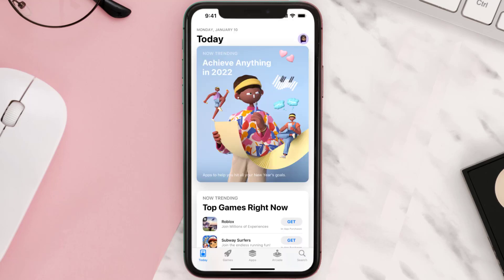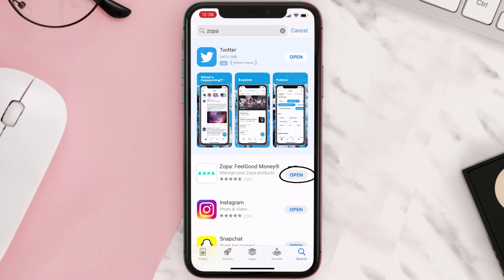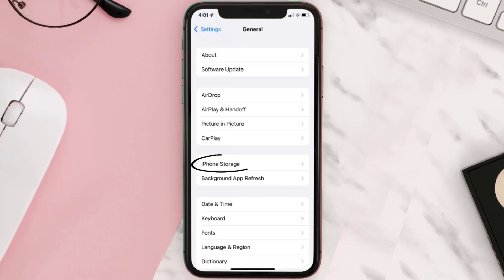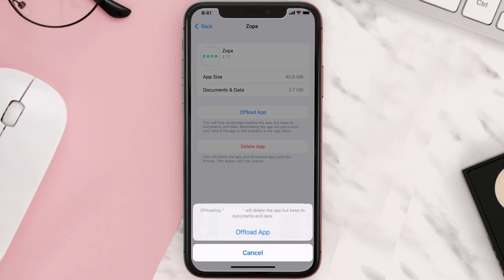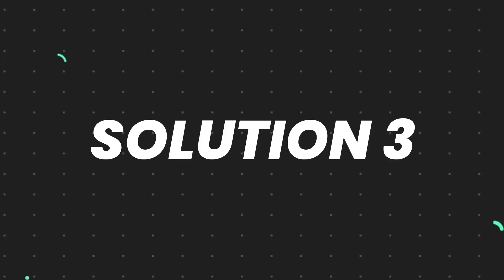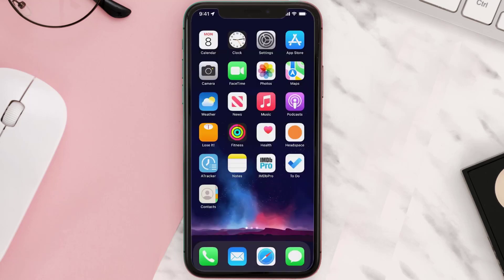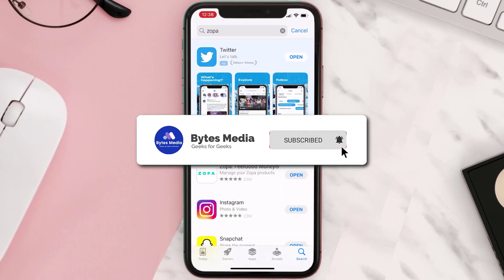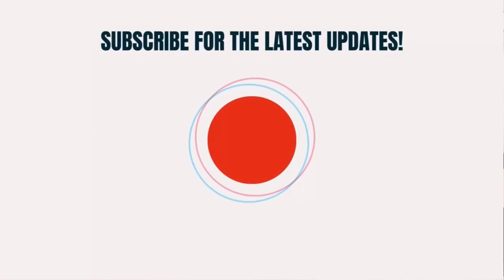Zopa App Not Working: How to Fix Zopa App Not Working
In this video, I'll show you How to Fix Zopa App Not Working. This is the easiest and fastest way to Fix Zopa App Not Working. Make sure you watch until the end of this video to find out How to Fix Zopa App Not Working on Android and iPhone. These methods work on Android as well as iOS 11, iOS 12, iOS 13 and iOS 15. Hope you enjoy!

Video Parts:
00:00 Intro: How to Fix Zopa App Not Working
00:07 1.Solution: Update Zopa App
00:26 2.Solution: Clear Zopa App cache files
00:55 3.Solution: Delete and Reinstall Zopa App
01:17 Outro: Ending

Topics Covered:
Bytes Media
how to
how to fix
zopa app not working
How to Fix Zopa App Not Working
zopa login
zopa app store
zopa bank
zopa loans
zopa address
zopa review
zopa login not working
does zopa contact your employer
how do i withdraw money from zopa
problems with zopa app
does zopa have an app
zopa app down
zopa app activate card
ios
android
app
zopa app